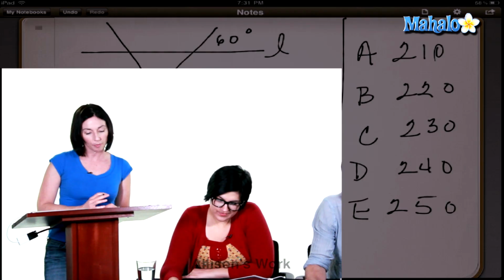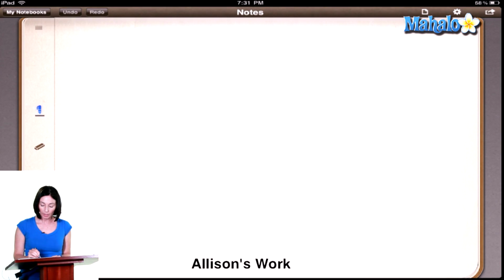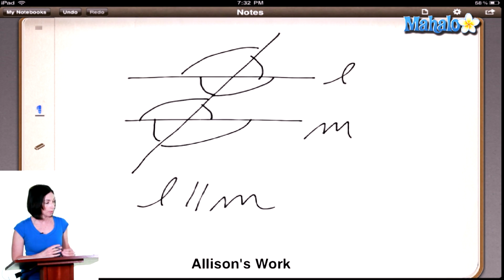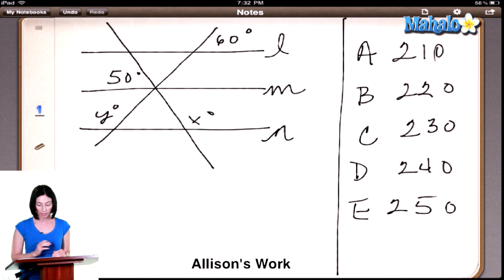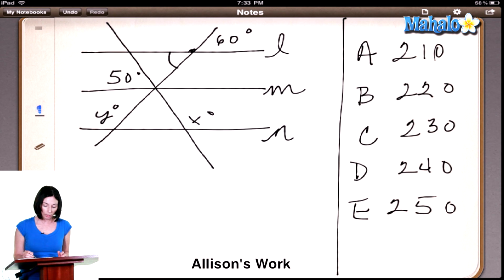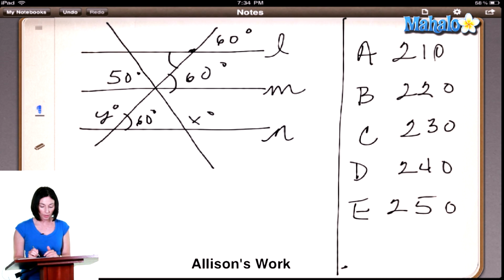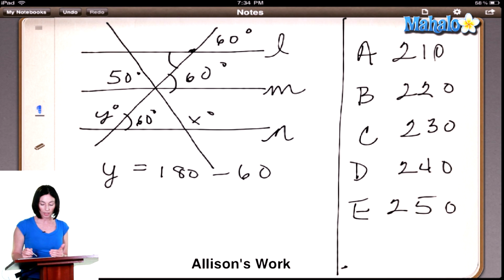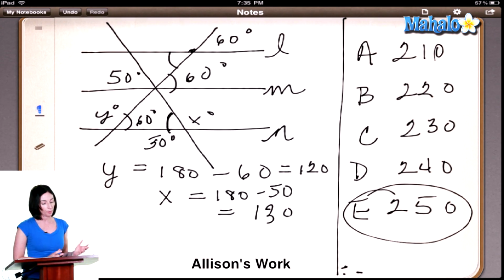SAT Math Prep Course Question #20